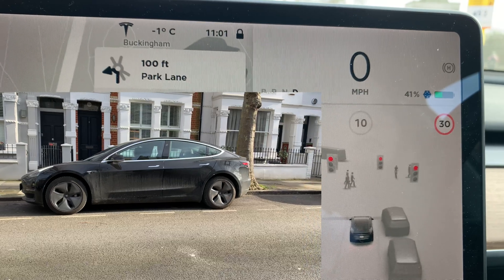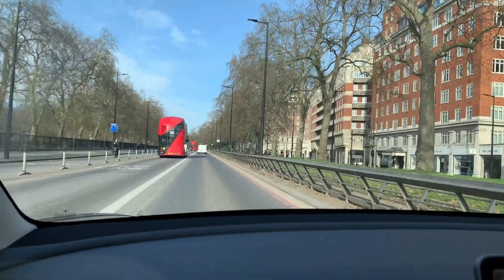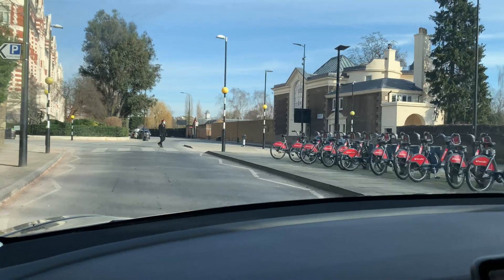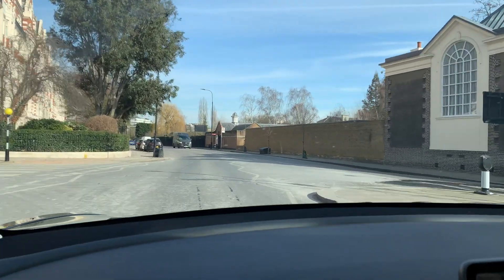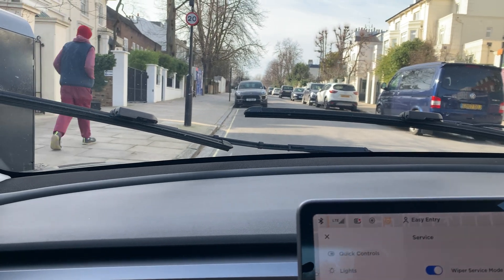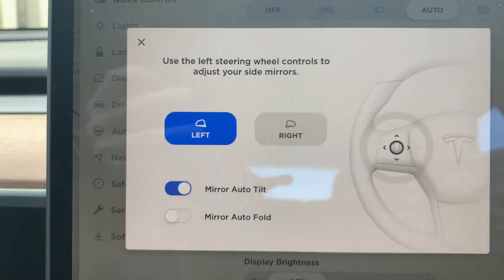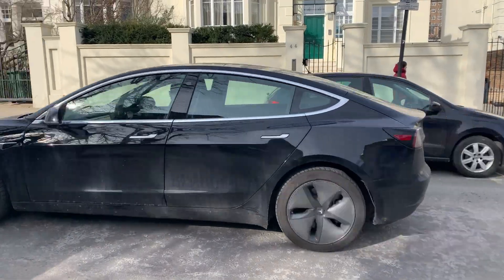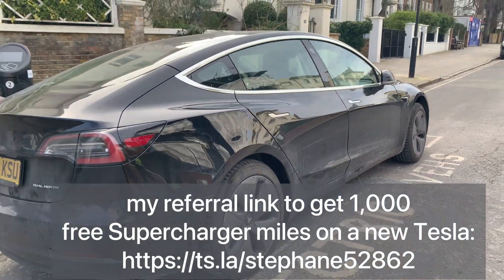TESLA MODEL 3 Winter Driving Tips & what can go wrong in UK with a cold battery or bad weather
Tesla Model 3 winter drive in London UK and what could go wrong if you drive in cold weather or with a cold battery. How many miles of battery range do you get and how to fix it.

A full review including battery range drop and how to preheat the car